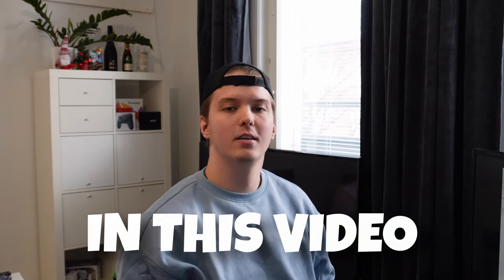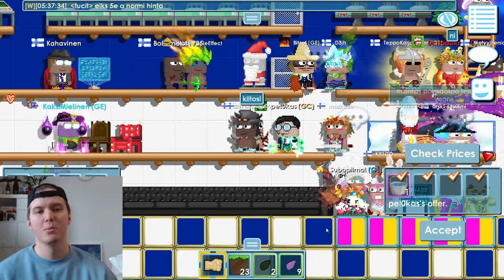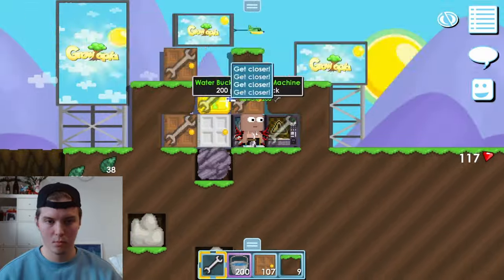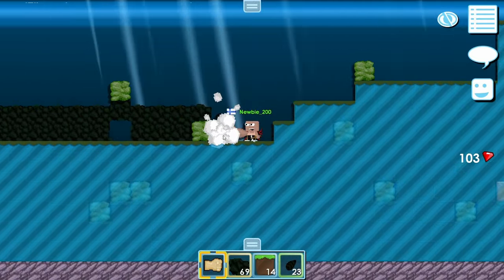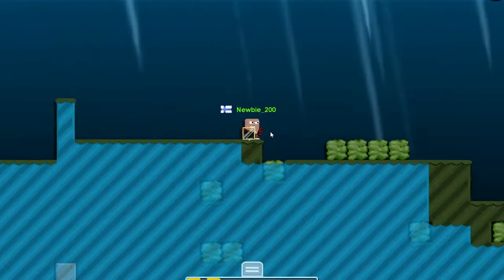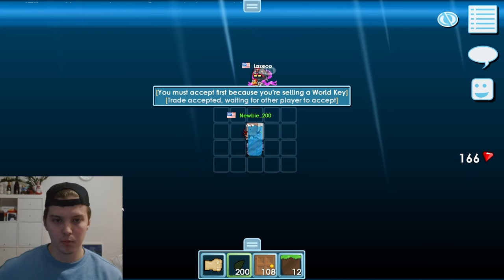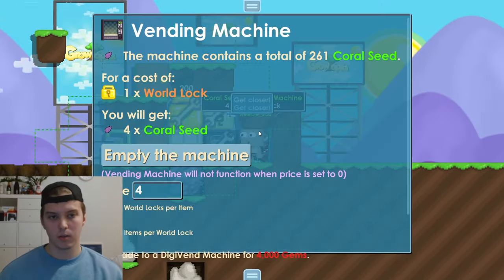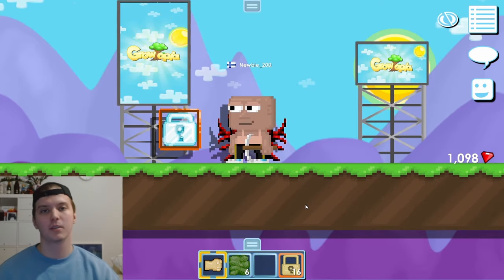33 WLS to DL in 1 Day | Growtopia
In this video I go from 33 WLS to 1 DL in a day.